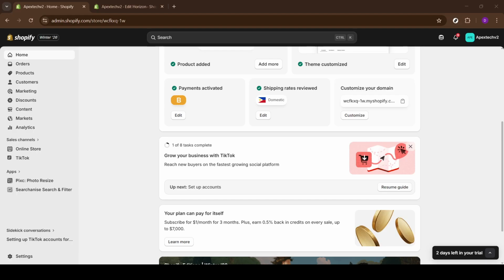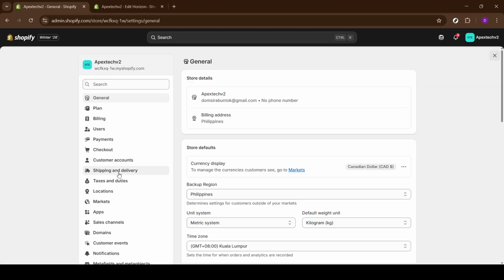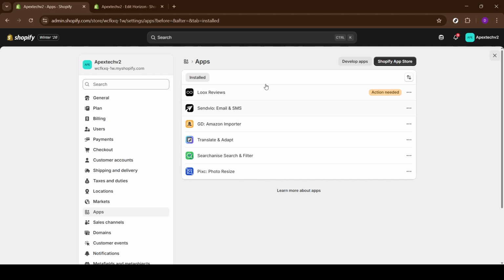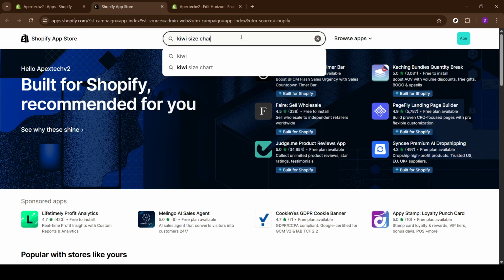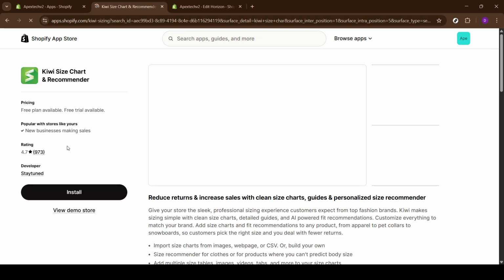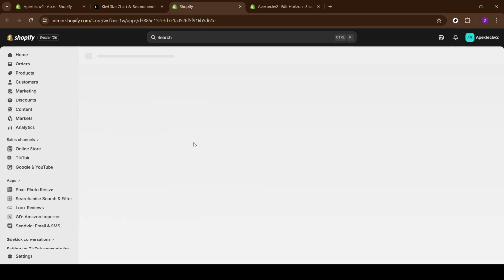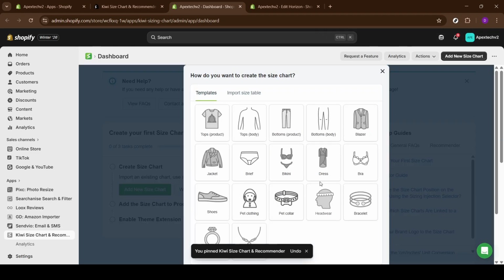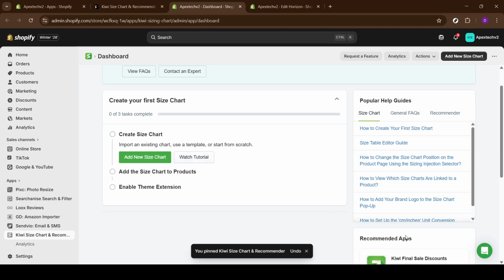How to Install Kiwi Size Chart & Recommender Shopify App (2026 Tutorial)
Want to help your customers find the perfect fit and boost your store sales? In this 2026 step-by-step tutorial, you’ll learn how to install the Kiwi Size Chart & Recommender app on your Shopify store. This app makes it easy for shoppers to see accurate size charts and personalized product recommendations, reducing returns and improving conversions.

This guide is beginner-friendly, no coding required, and works with most Shopify themes.

In this video, you’ll learn how to:
✅ Install the Kiwi Size Chart & Recommender app on Shopify
✅ Configure size charts for your products
✅ Set up personalized product recommendations
✅ Customize the look and placement of the app
✅ Optimize the app for desktop and mobile users

By the end of this tutorial, your Shopify store will be ready to give customers an enhanced shopping experience with accurate sizing and smart product recommendations in 2026.